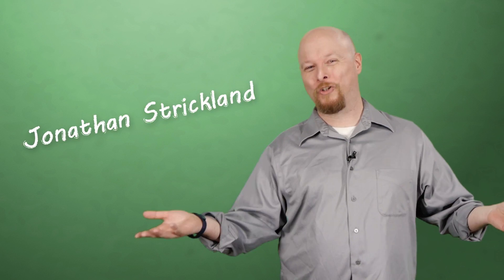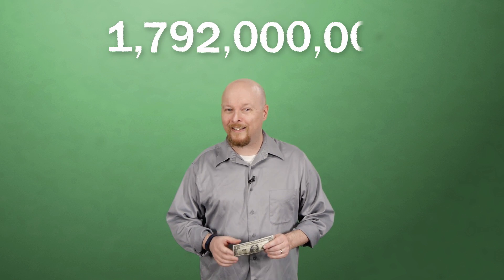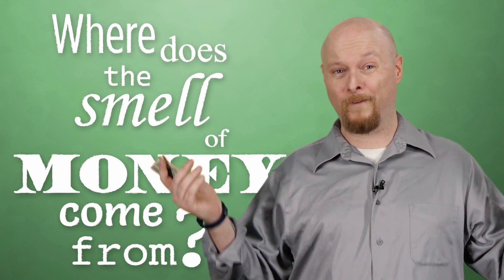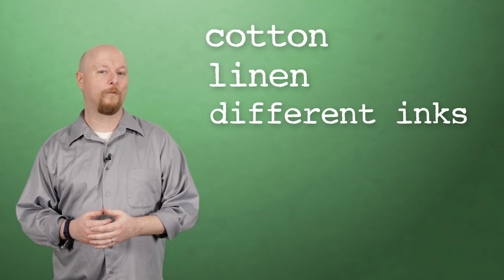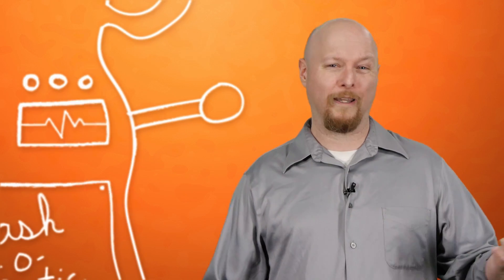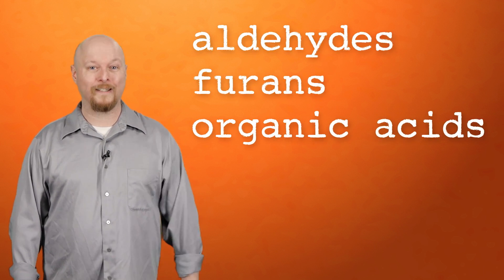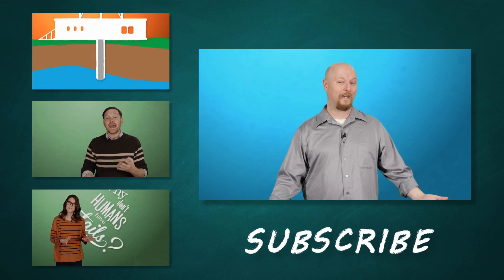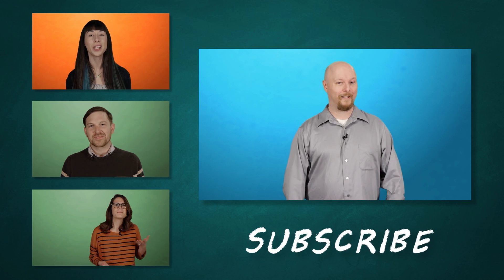Why Does Money Have That Distinct Smell?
It's true: US currency has a smell. Join Jonathan as he explores the science behind the dollar's unique aroma (and why you might want to wash your hands after handling cash).

Do you have a dollar handy? I’d like you to take a sniff – don’t actually touch your nose to it, though. You’ll see why in a second. In 2013, the Federal Mint produced one billion, 792 million of these little guys. And each has a distinctive smell. But why? Where does that smell of money come from?

First, let’s look at the components of a typical greenback. You’ll hear people call this “paper money”, but that’s a little misleading.

US currency is primarily made of cotton, linen, and different types of ink. Cotton and linen have light scents, so experts like Columbia’s Stuart Firestein believe the ink itself is responsible for that “new money” smell.

There’s some pretty good evidence for this, too – Argentina has trained dogs to sniff out this ink smell and catch smugglers. When Joseph Stetter and his colleagues at KWJ Engineering began building the first “money-sniffing” machine, they used gas chromatography and mass spectrometry to hunt for the smell of cash.

What did they find? Apparently that unique fragrance is produced “from a set of trace chemicals, including aldehydes, furans and organic acids.” These were found in tiny amounts, and Stetter believes that the precise source of the new money smell may never be published in a scientific journal, due to concerns about security and counterfeiters.

But what about bucks that aren’t new?

Remember when I told you not to put your nose on the lettuce? That’s because money is, on average, filthy. See, the fibers making up each dollar bill are surprisingly absorbent, which can make it pretty dirty. A solid majority of US cash is tainted with cocaine, fecal matter, bacteria, sweat, snot and more. The cotton and linen blend that makes up money absorbs odors, both good and bad.

But of all the scents money can pick up in its journey from one dirty hand to another, nothing quite matches the fragrance of freshly-printed, new dollars. Some companies have even experimented with piping an artificially created new money odor into air ducts to motivate workers.

And coins can have a smell of their own, too – but that’s a story for a different day.